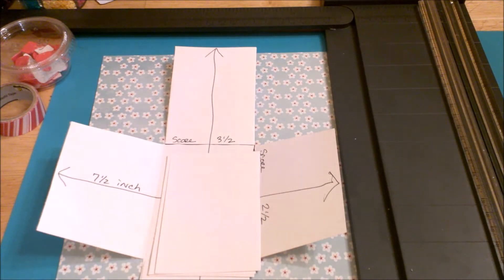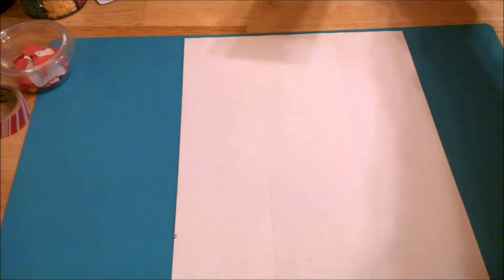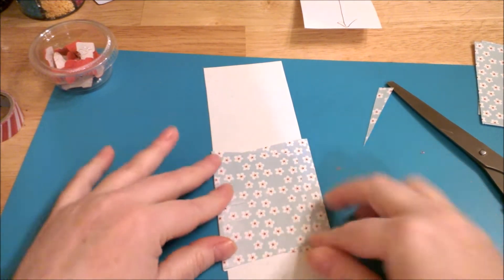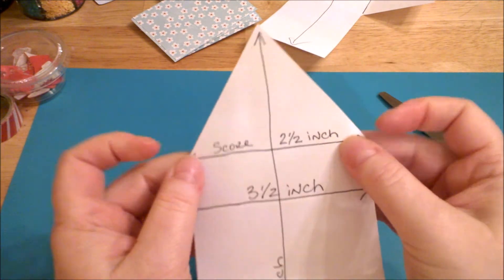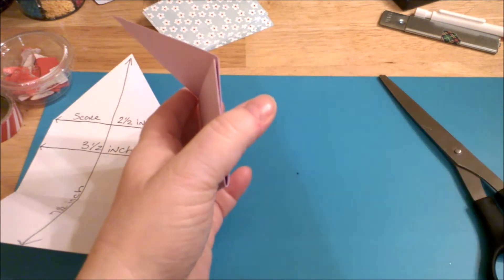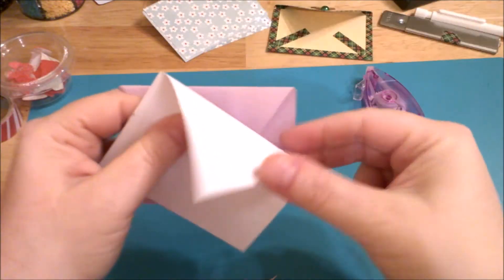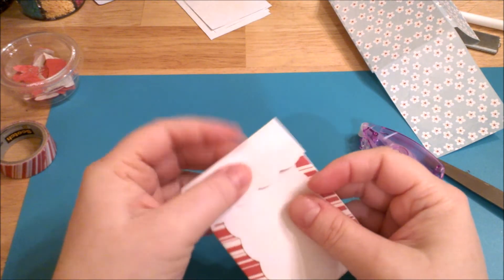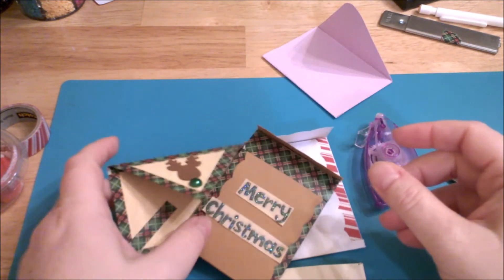Basic Envelope Templates for Pocket Letters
In this video I show two basic templates for creating envelopes for your pocket letters. Example of how you can use the template to create a quick and easy envelope.

LoL... want to apologize for calling them "cards" multiple times in the video.